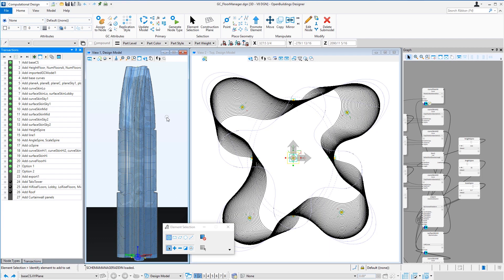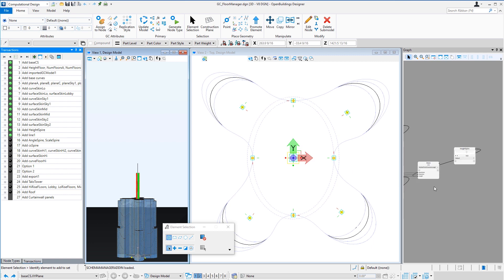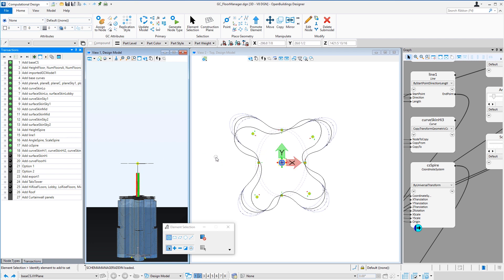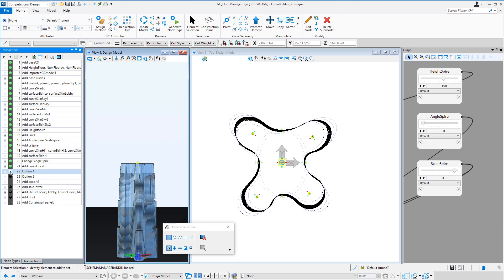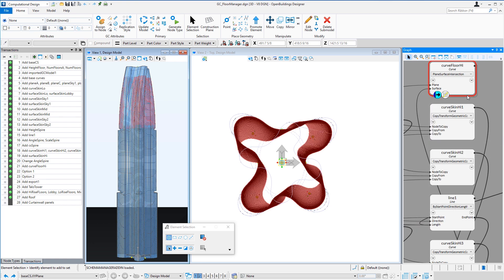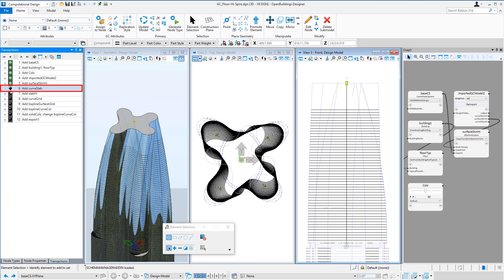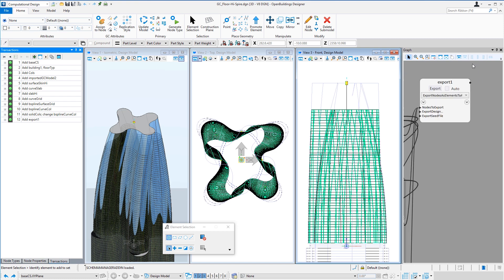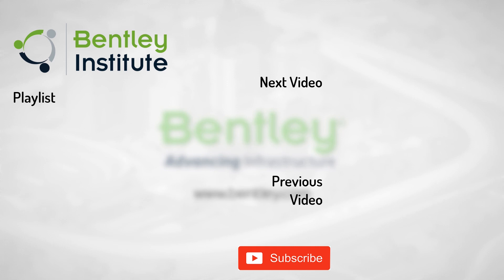Designing a Skyscraper using GenerativeComponents: 04 Twisting the Spire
In this OpenBuildings GenerativeComponents training video we will show you how the twist and taper was added to the geometry of the high rise floors of the tower.
If you would like to learn more about Architect Tapani Talo and his thoughts on megatall buildings that are at the center of his design refer to his website and blog posts.